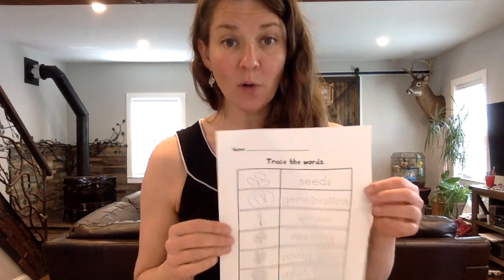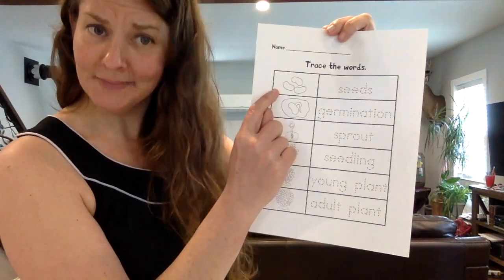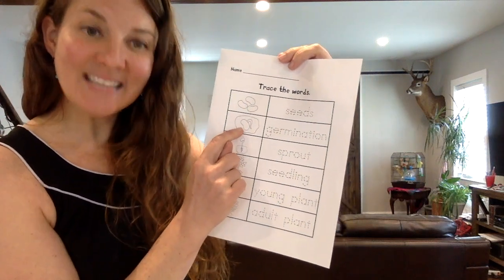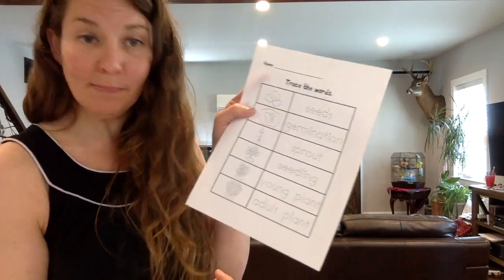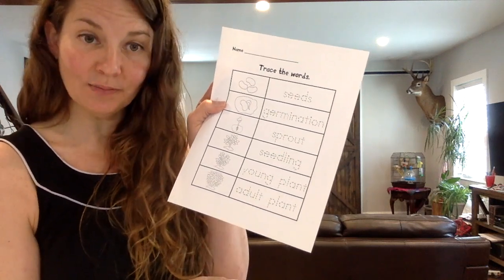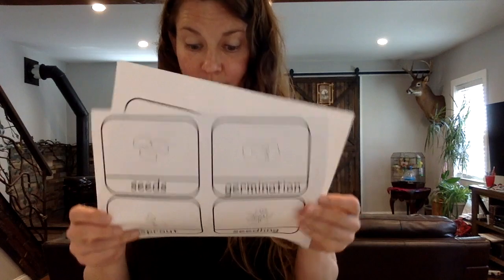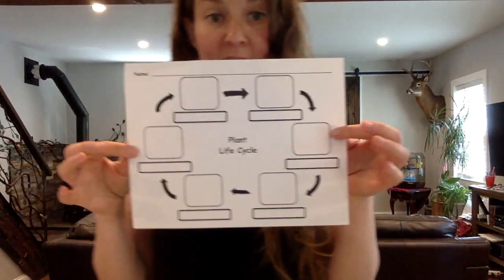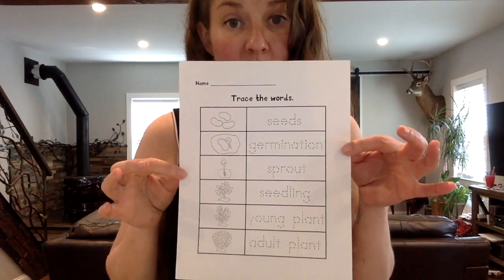Week 6 Writing: Plant Life Cycle (Week of April 27-May 1)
We will go over the worksheets about the plant life cycle. We will practice to see if we can put the cards in the correct order. After, we will take a peek at Ms. R.’s greenhouse to see some real plants in different stages of the plant life cycle!